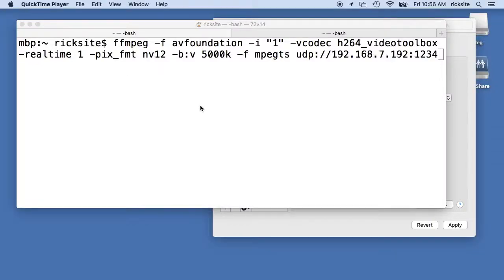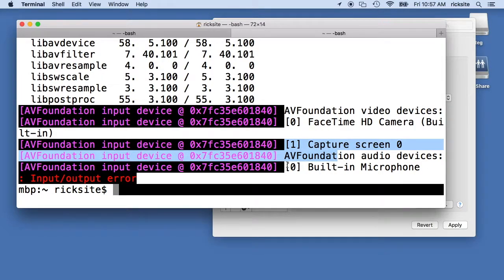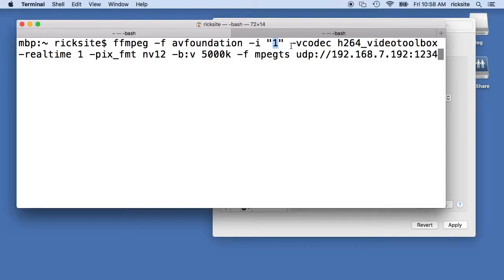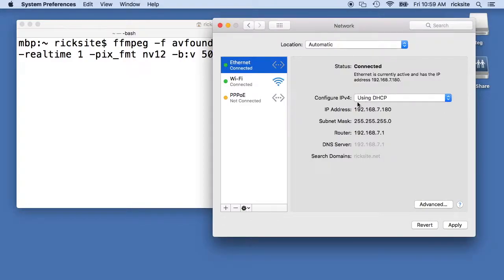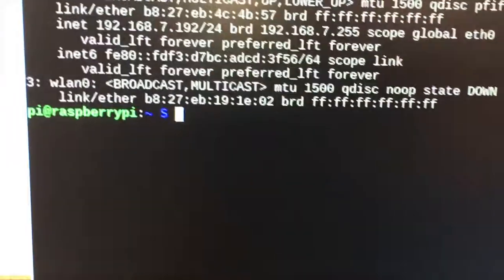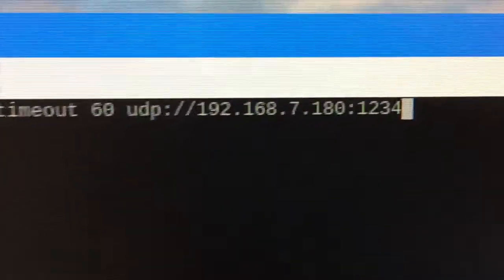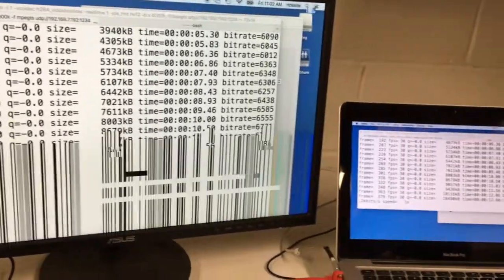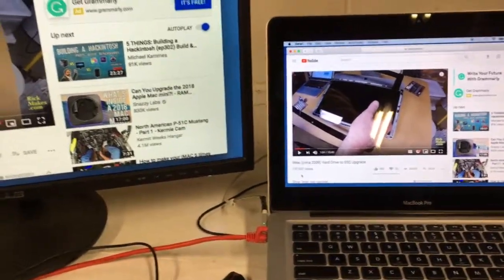Stream a Mac Screen to a Raspberry Pi using FFmpeg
In this video I stream a Mac screen to a Raspberry Pi using FFmpeg. This could be used for remotely displaying a presentation. This does not transmit audio from the Mac.